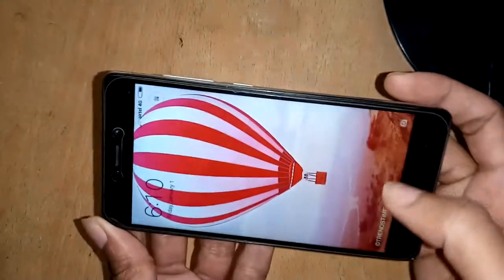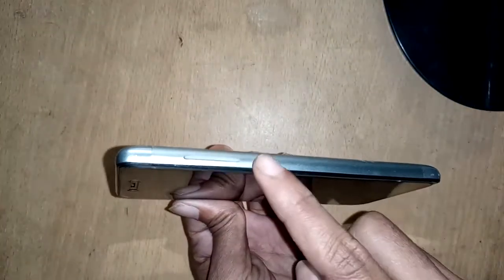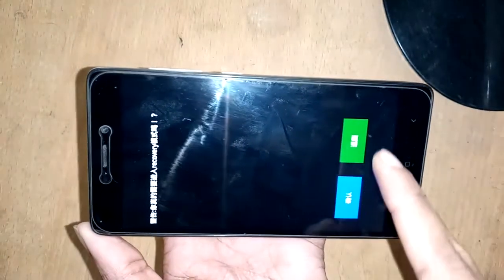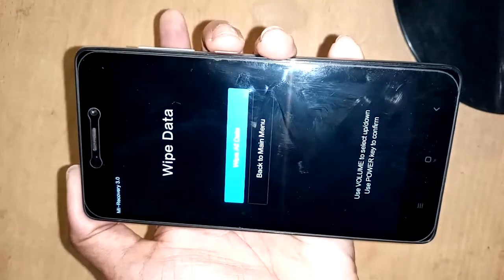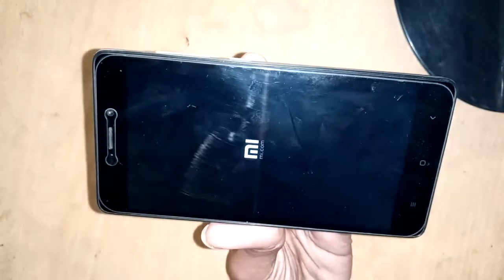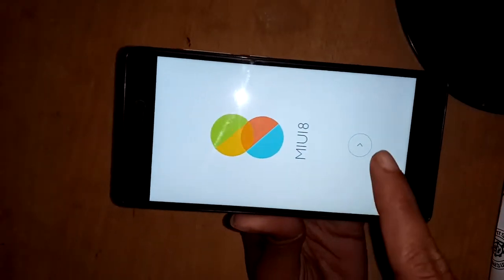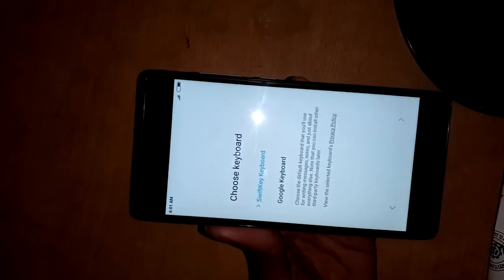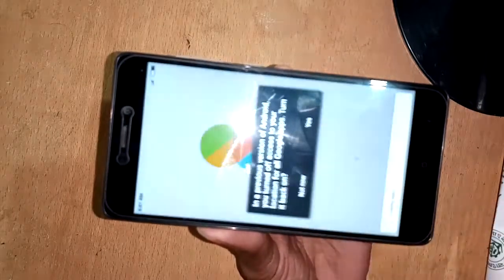Redmi 3s hard reset // pattern password lock remove